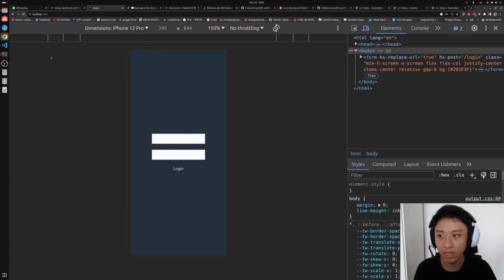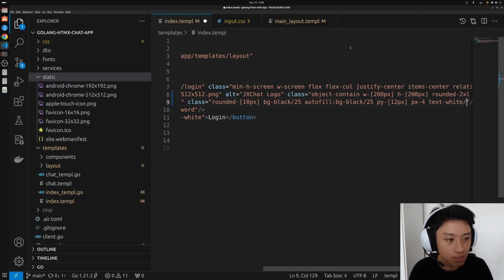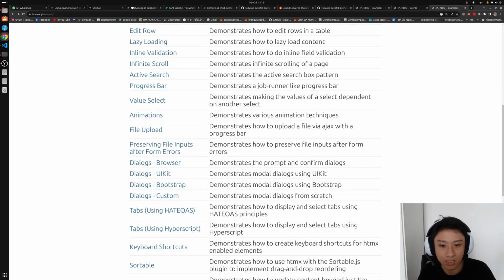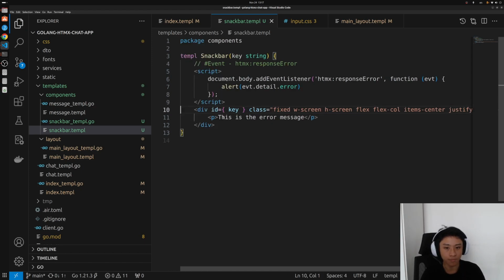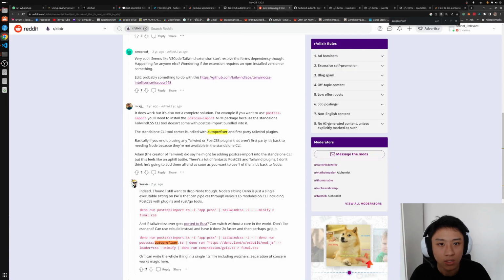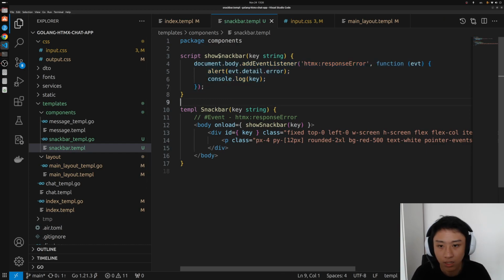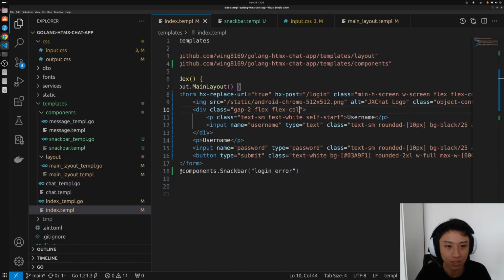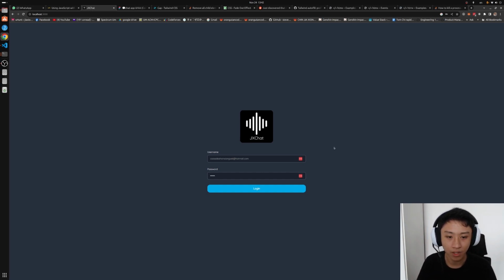#5 Login UI & Error Handling in HTMX [Real time Chat app with Golang + HTMX]